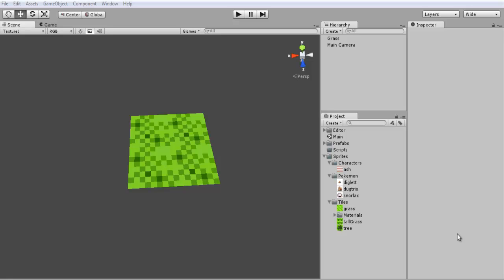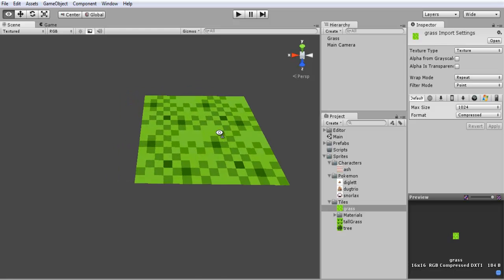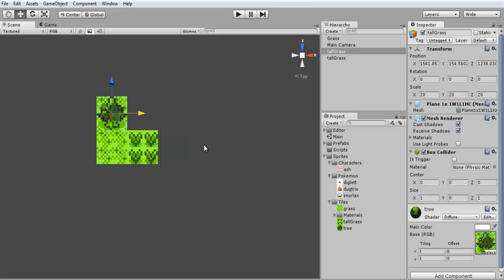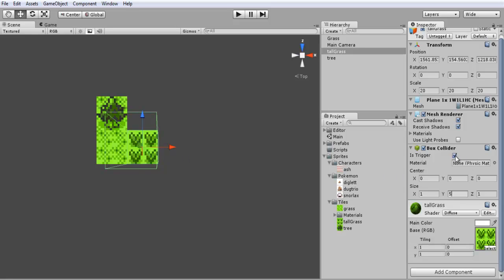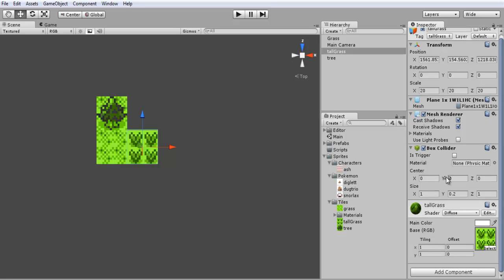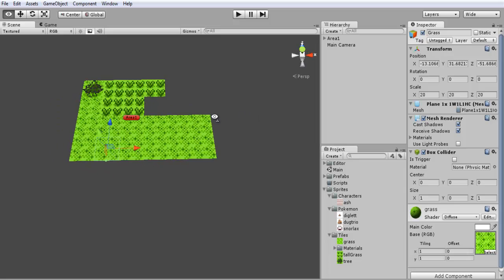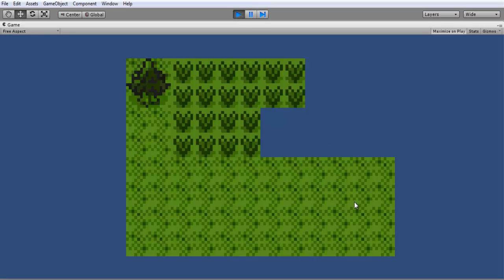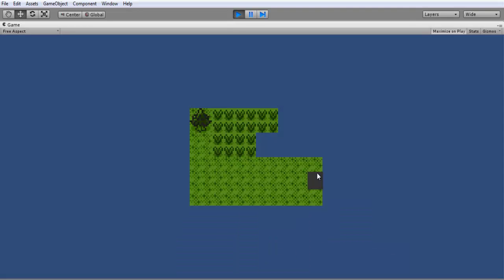Unity Lets Clone a Game [ Pokemon ] - Part 2